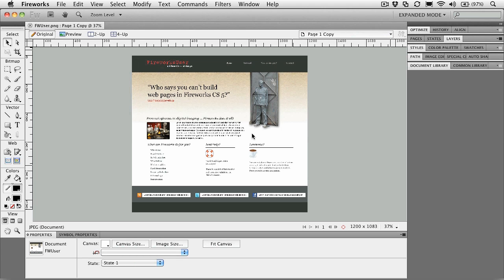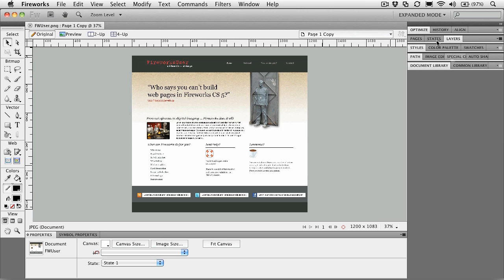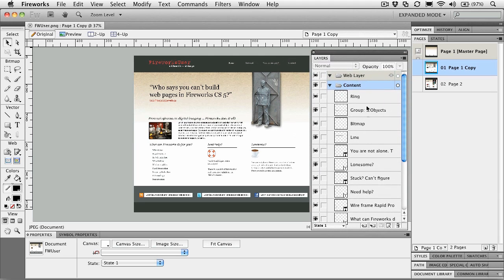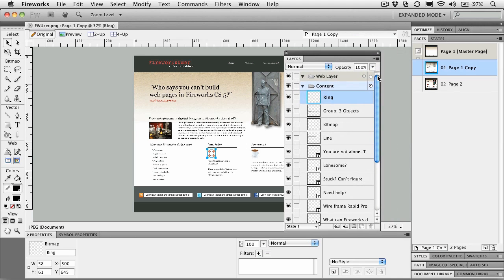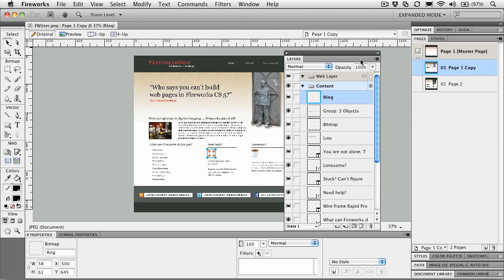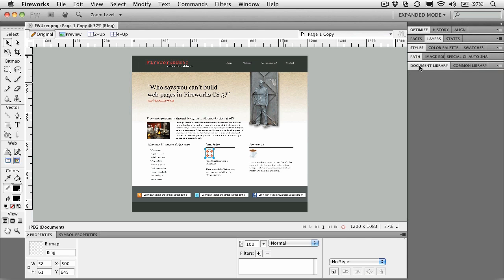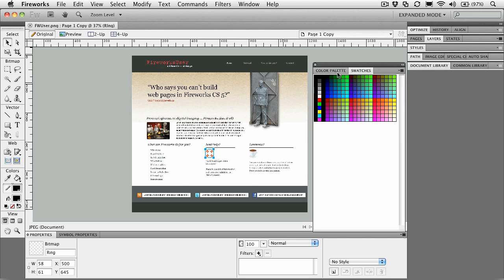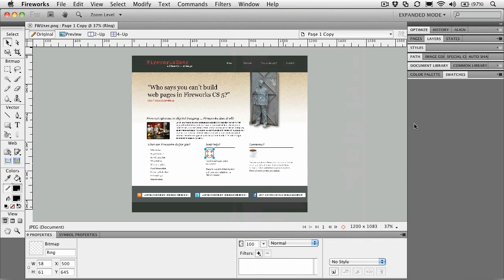Fireworks CS5: The Fireworks Panels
To keep thing manageable, Fireworks uses a panel-based interface. In this lesson you will learn how to use, merge, dock, and undock panels. You will also see how this feature allows you to customize your workspace to suit your way of doing things.